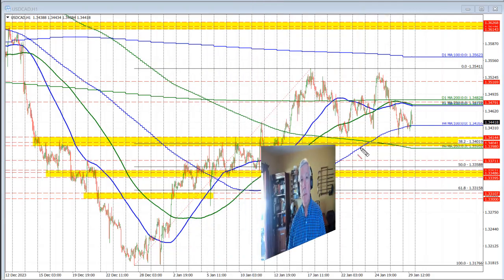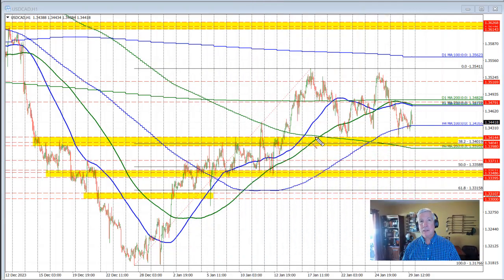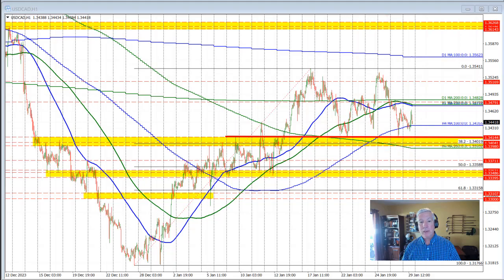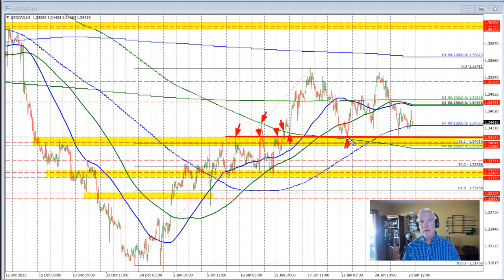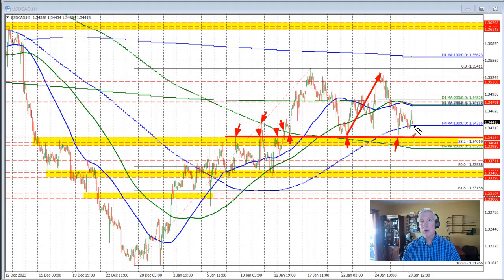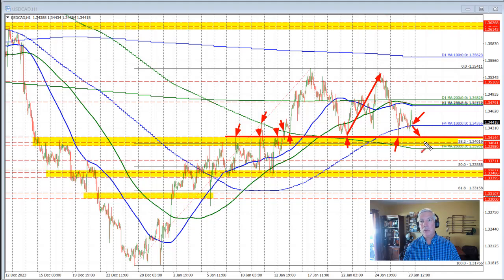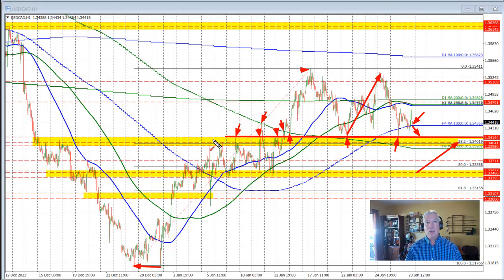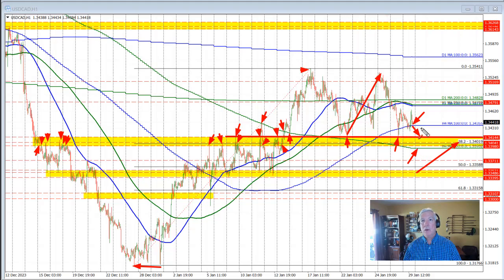USDCAD sets it's support and resistance targets . Trades between two levels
The 200 day MA is resistance above at 1.3482. A swing level at 1.3414 is support below.